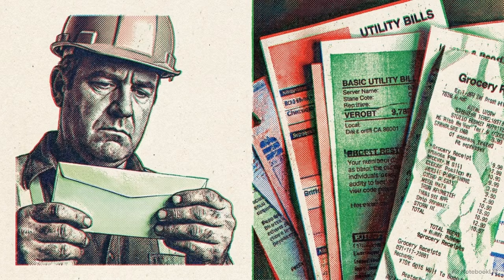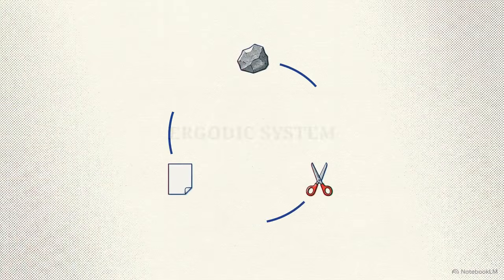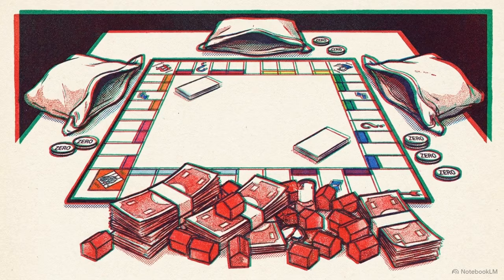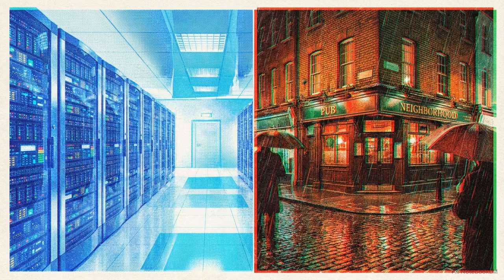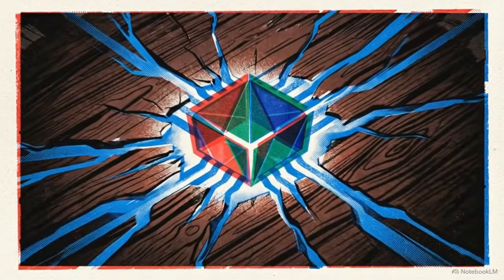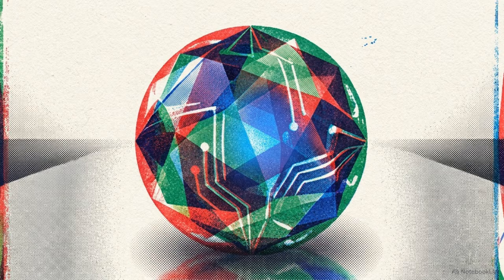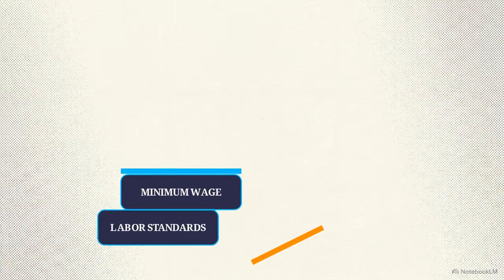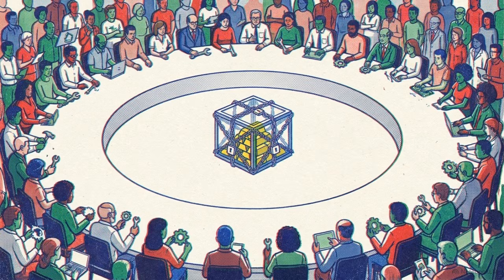Why the Middle Class Is Mathematically Programmed to Fail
The decline of the middle class isn't an accident—it's a mathematical certainty built directly into the modern economic system. In this episode, we unpack the structural pivot from the mid-1970s that separated worker productivity from wages, turning our economy from a fair game into a runaway match of late-stage Monopoly.

What You Will Learn:

How the economic "ergodic system" was broken by deliberate policy choices.

The true history of the "Engels' Pause" and its striking parallels to the AI revolution.

Why private equity and megatech behave like borderless monopolies.

The staggering reality of the trillion-dollar wealth redirect to the top 1%.

Two systemic pathways proposed by economists to balance the capitalist equation.

Understanding the deep structural flaws in our current market rules is vital for anyone looking to navigate the modern economy.